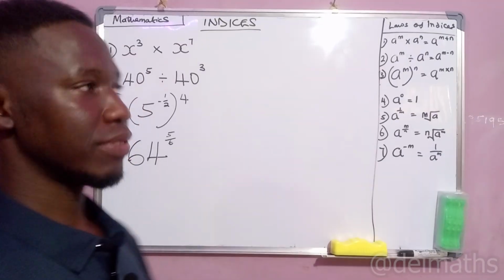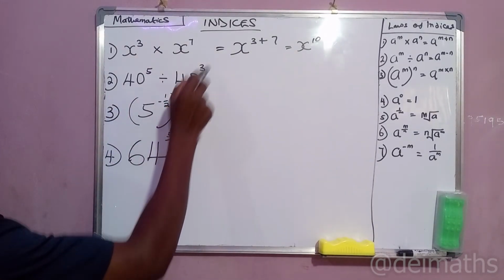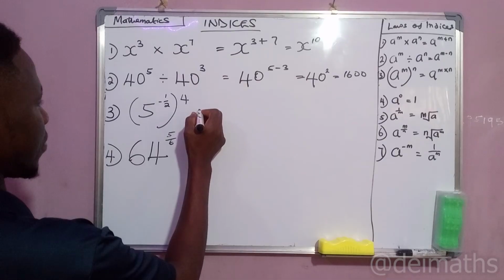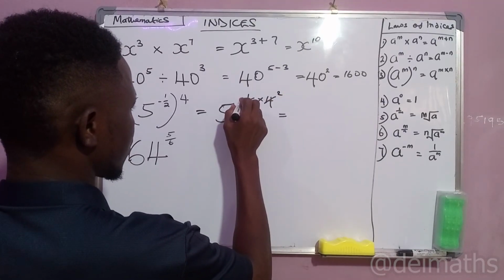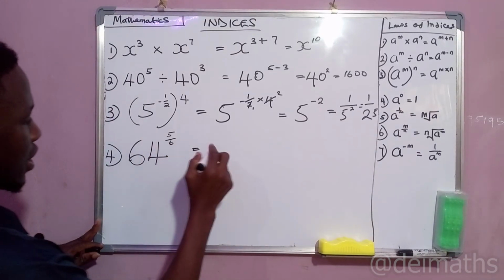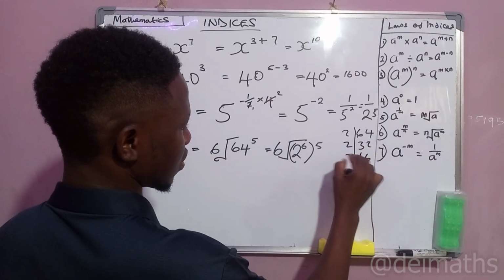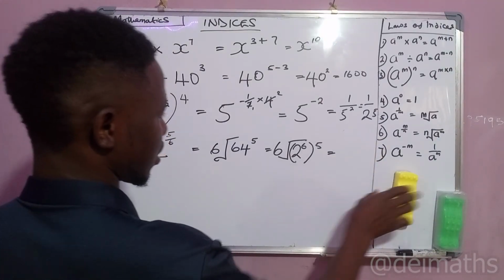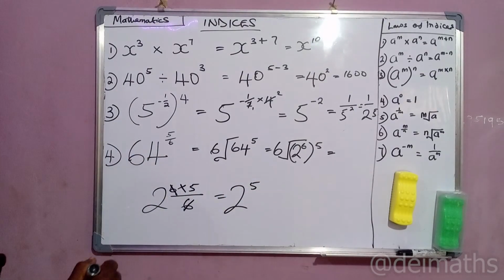Indices part 1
Cases involving indices

    Division Law of Indices

    Zero Index Rule

    Negative Index Rule

    Fractional Indices

Perfect for students preparing for WAEC, JAMB, GCSE, or any math exam.